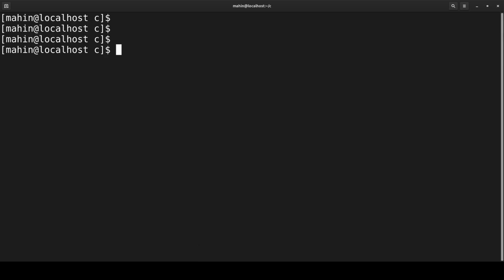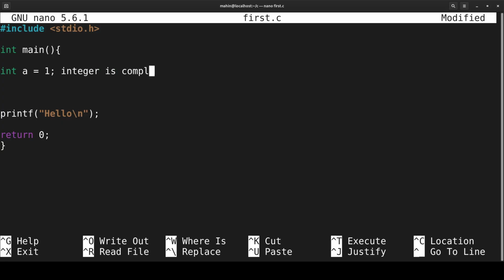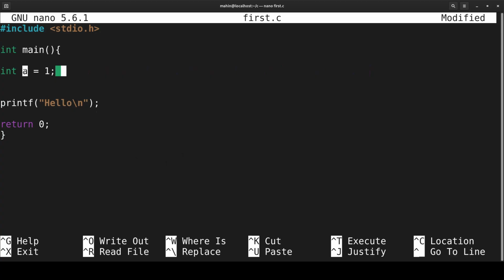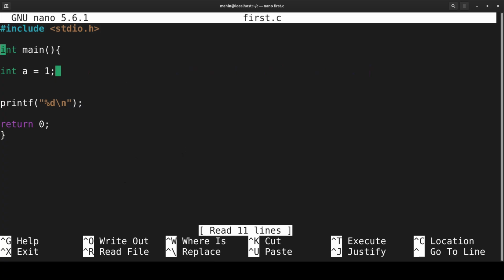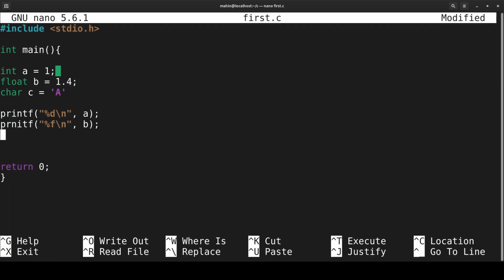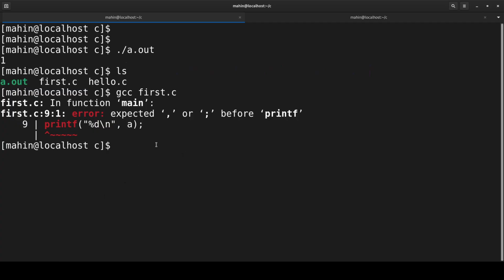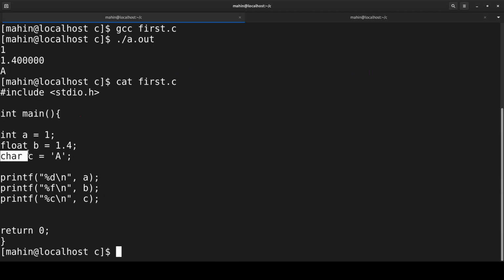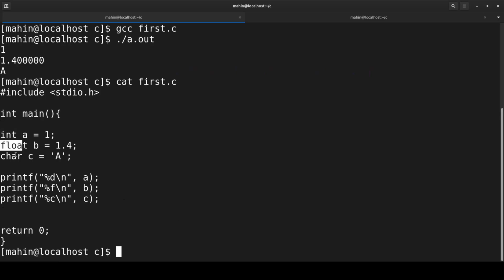C Programming for Beginners | variable and data type #2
Welcome to the channel! Here, we break down core software development and Linux concepts into clean, practical, step-by-step tutorials.

Here you will learn variable and data type basic idea for beginner

No unnecessary fluff—just practical code, clear step-by-step walkthroughs, and real learning.